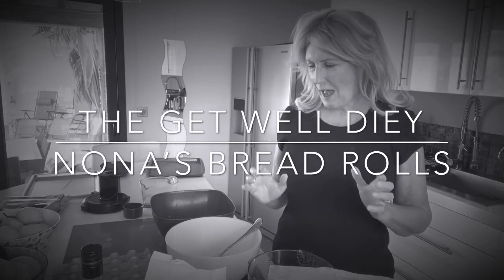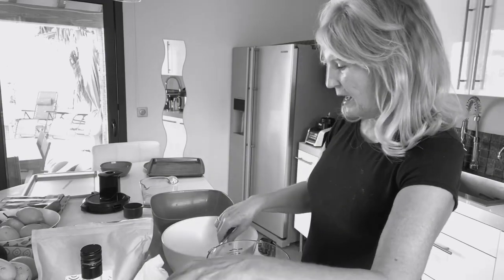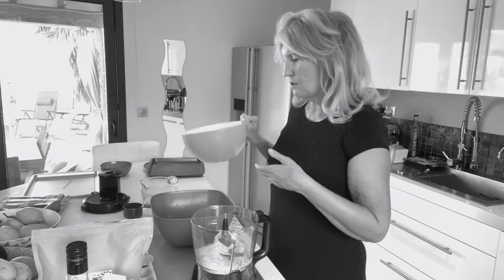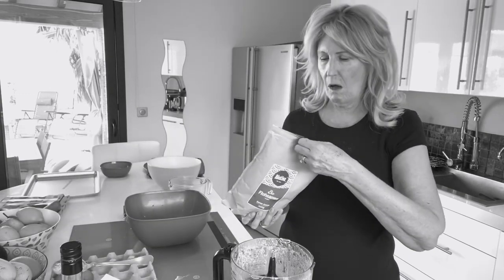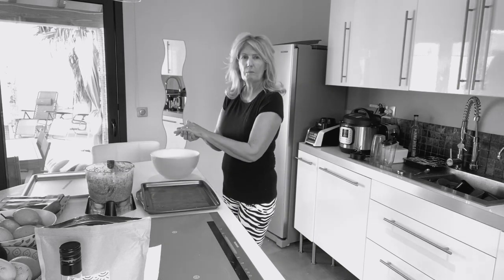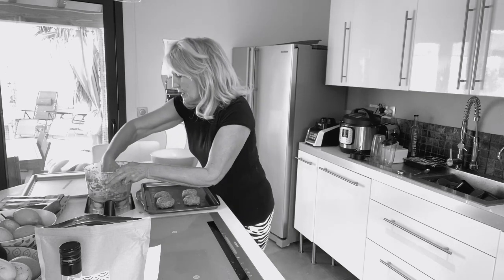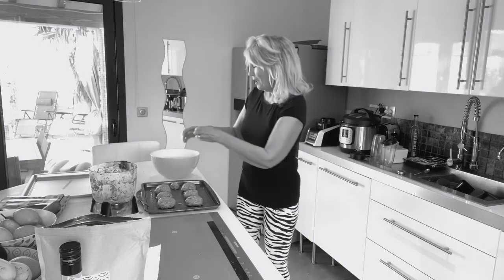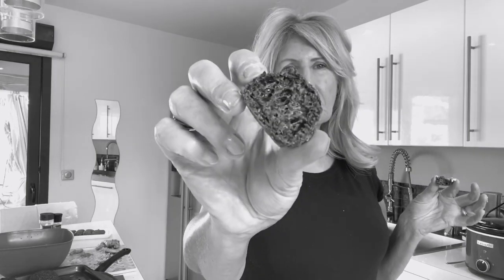NONA’S buns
The get well diet
Psyllium
cancer
cancer free
cancer sucks
cancer survivor
olive oil
salad
healthy food
healthy-recipes
lectin free lectins
lectin free diet
lectin free recipes
sugar free
plant paradox
plant paradox recipes
food is medicine
gut health
gut healing
weight-loss
eat your colors
eat your colours
healthy dinner ideas
food porn
food pic
food pics
Jamie Oliver